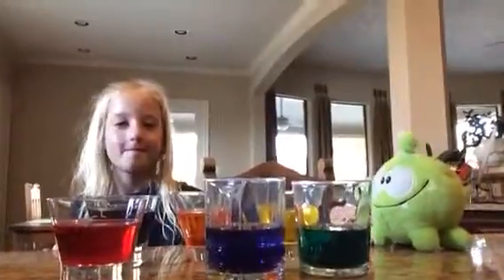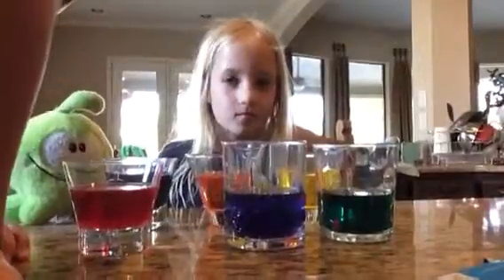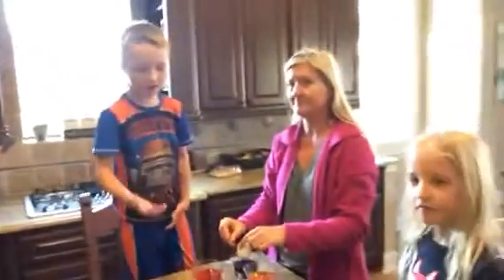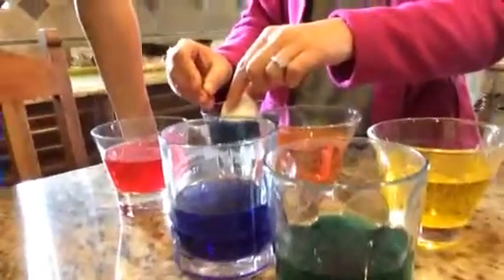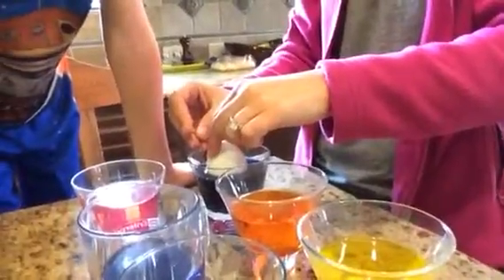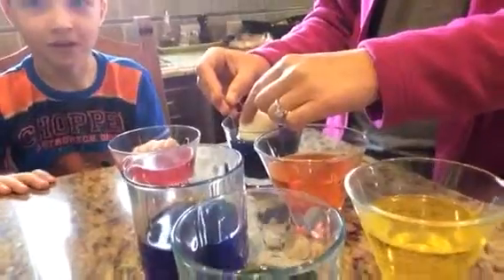The day before Easter with OM NOM!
Watch this funny video with Connor and OM NOM and try to spy the other OM NOM!